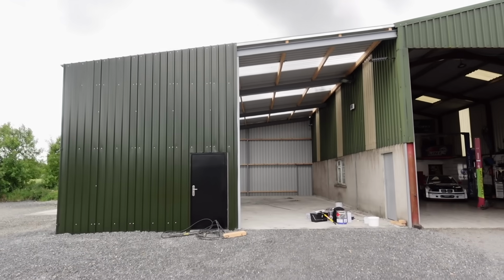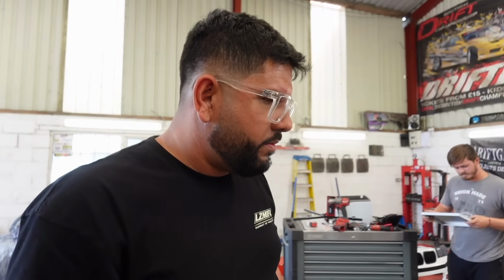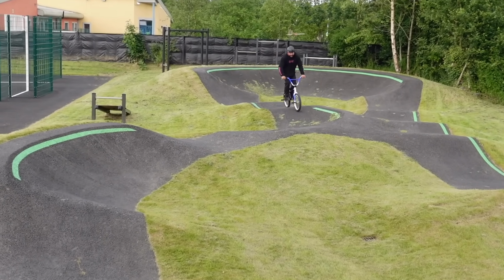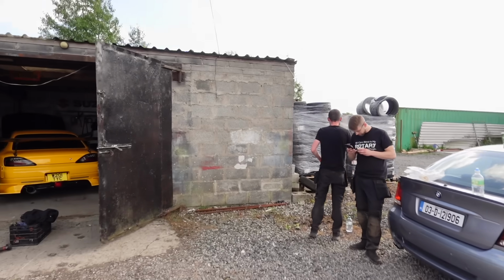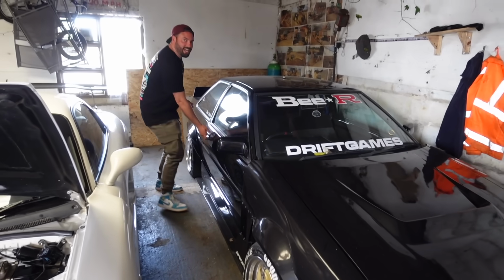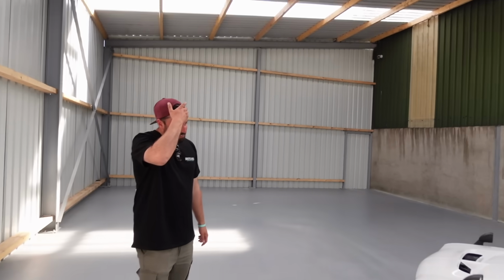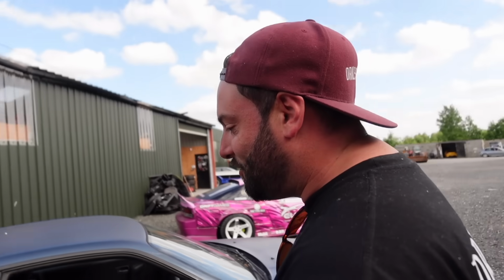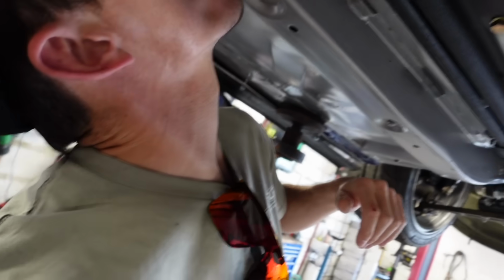No-Expense-Spared E36 Drift Car Gets Finished - Driftmasters Ireland!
After all the blood sweat and tears poured into this thing - it's amazing to see it again and I am unbelievably excited to drive it! DRIFT GAMES -
gets you entered for a chance to win our S15 and $15,000 cash.